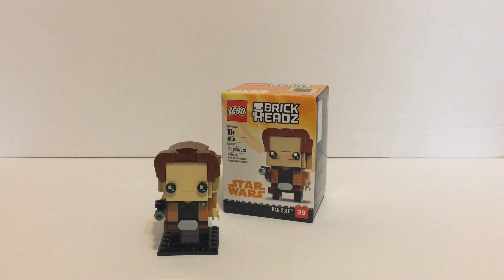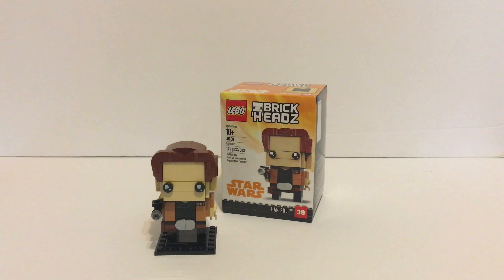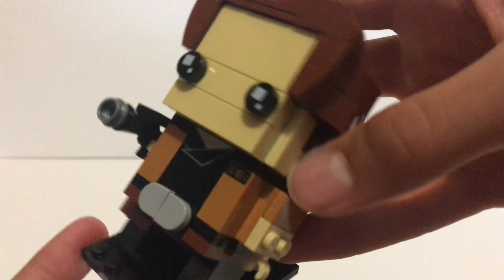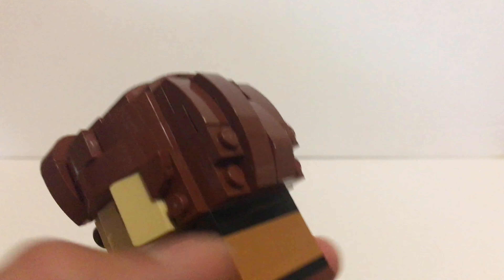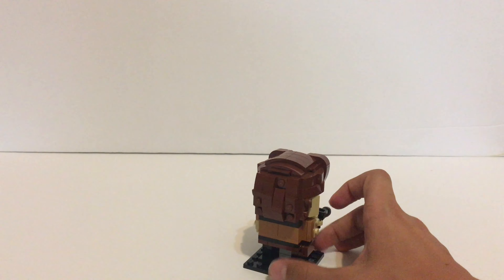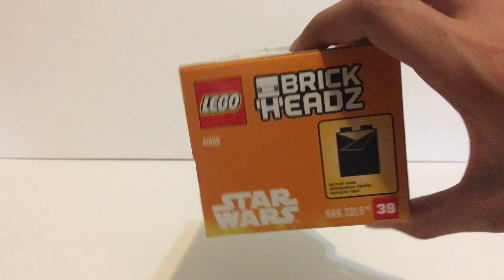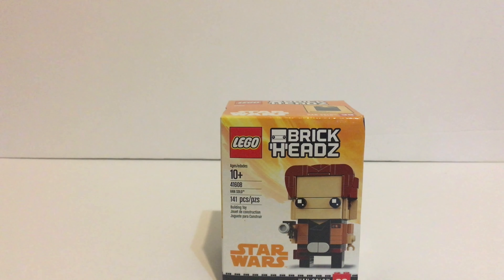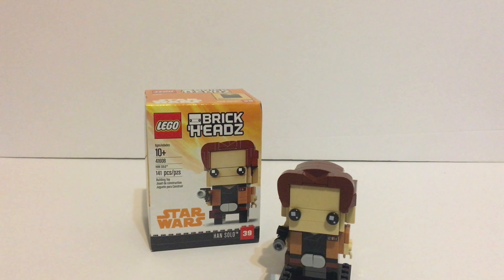LEGO Star Wars Han Solo Brick Head